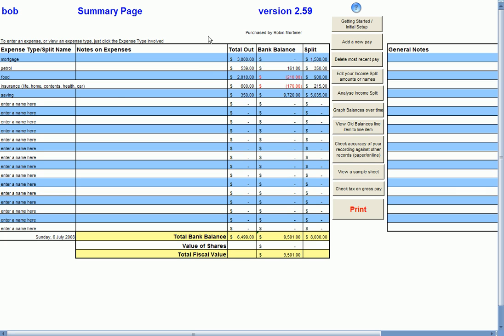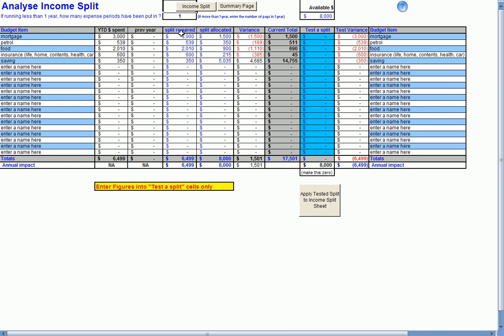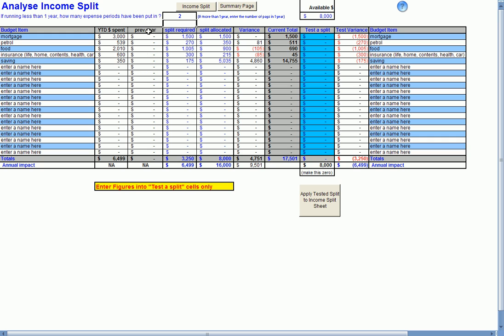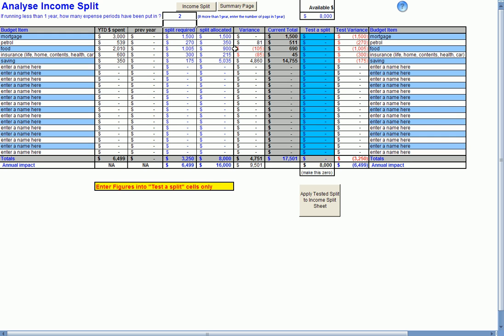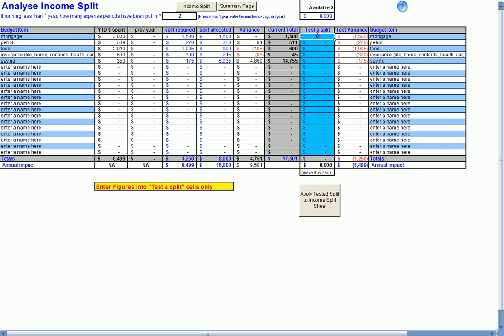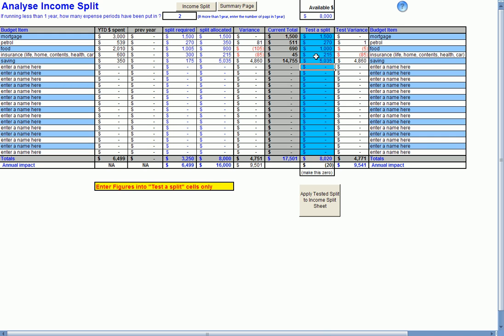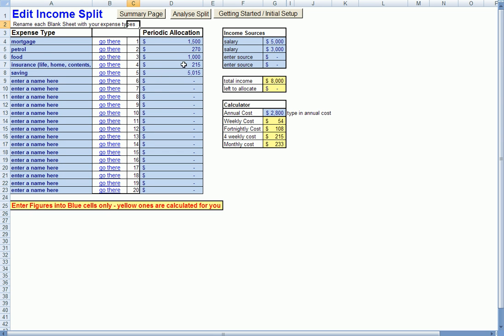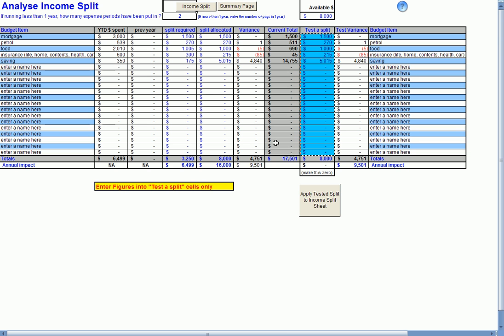Analysing your Income Split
Higher quality video available from the website